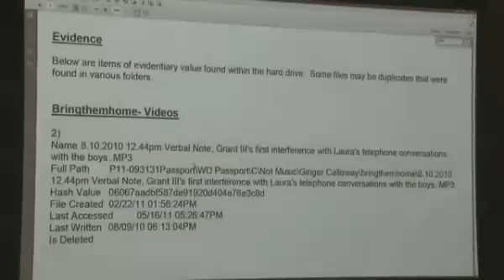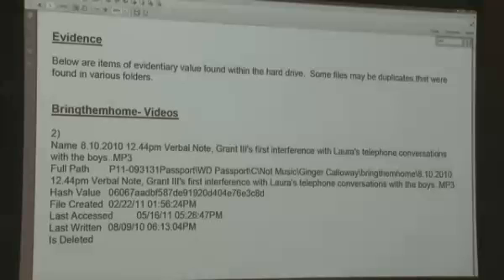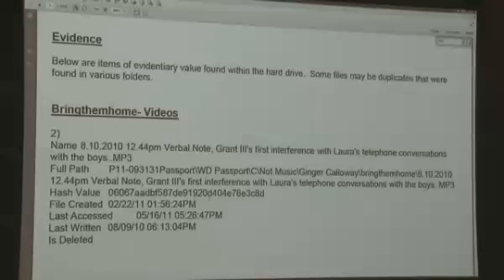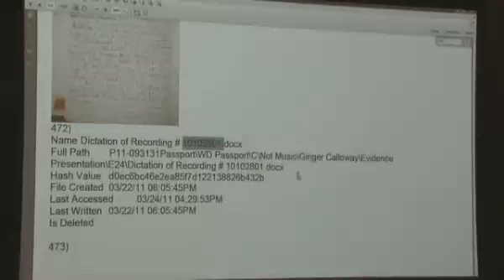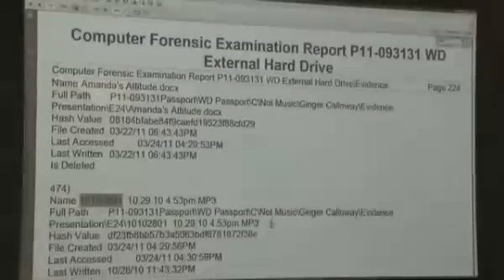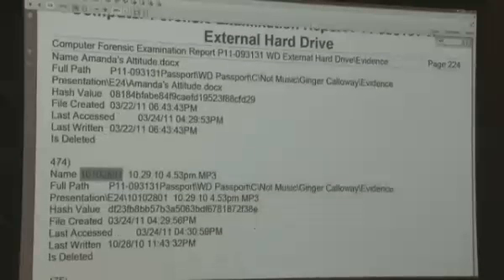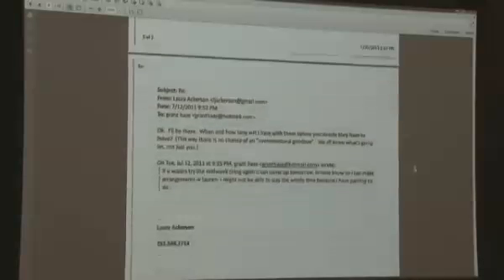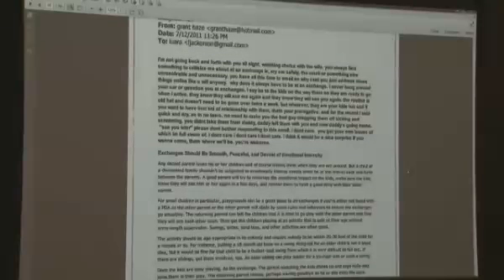Amanda Hayes Trial. Day 8. Part 3